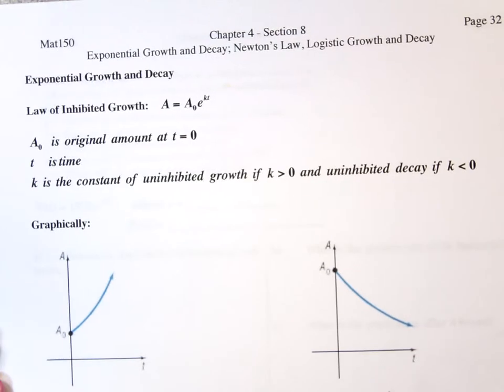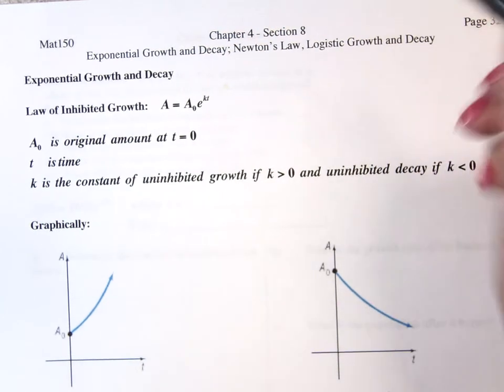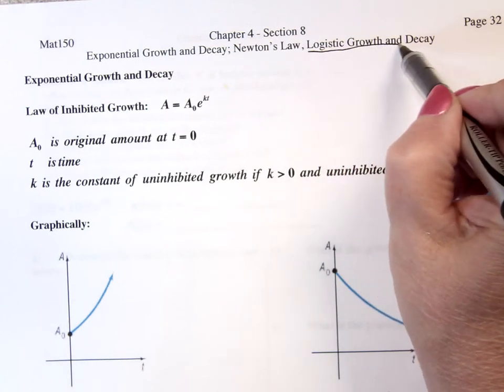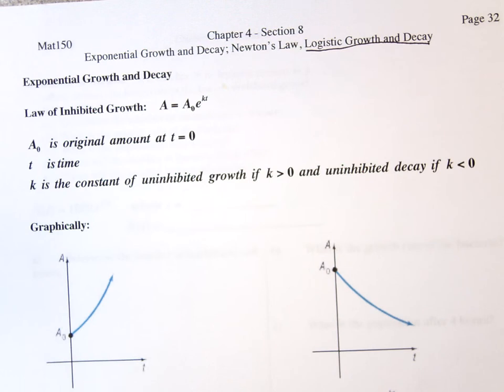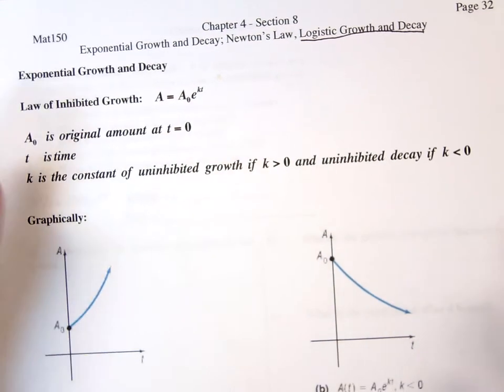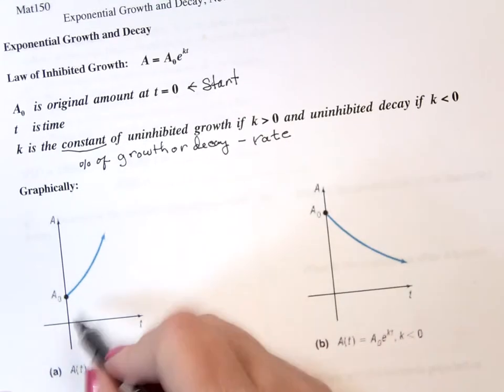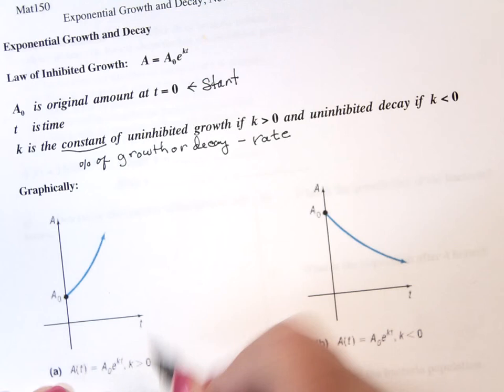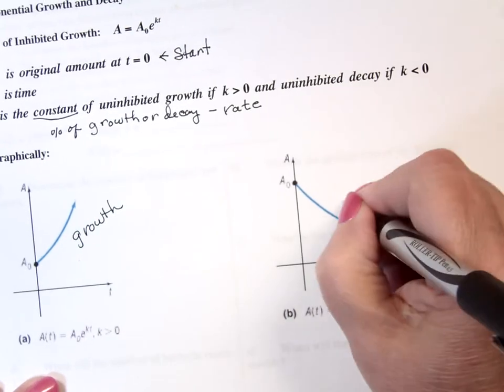150 4 8 page 32